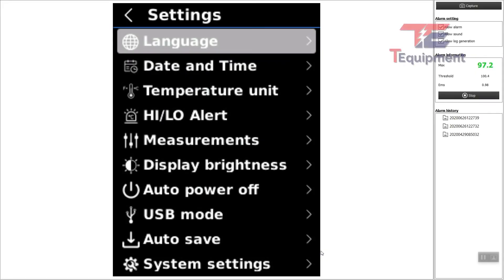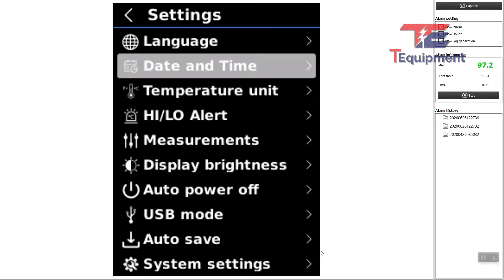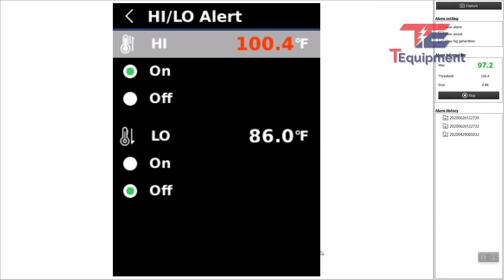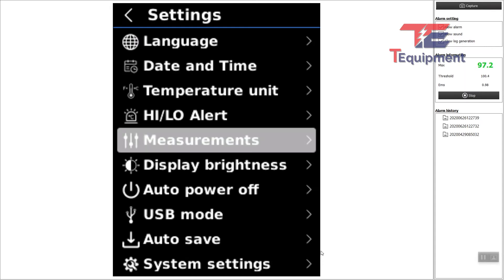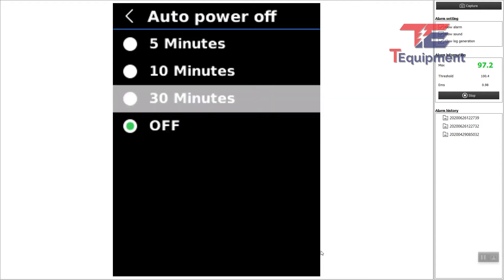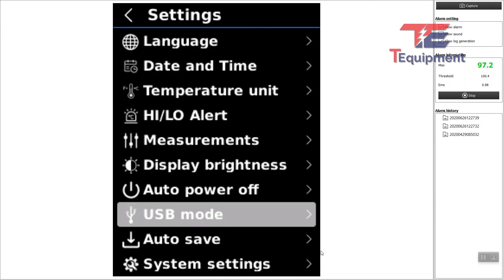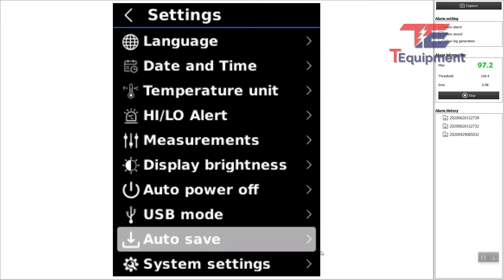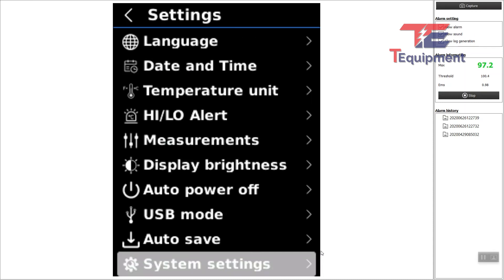Jetion JT-66K Camera Settings Menu Tutorial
This video takes a deep dive into the settings that are available within the Jetion JT-66K temperature screening thermal camera's menus.